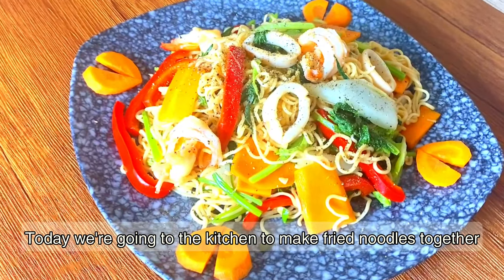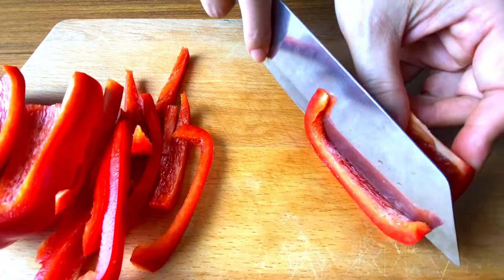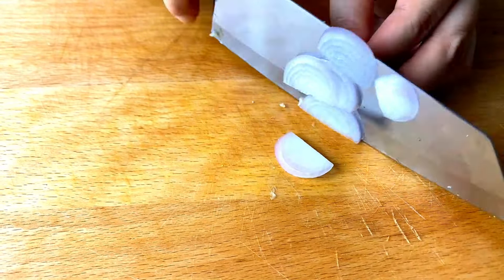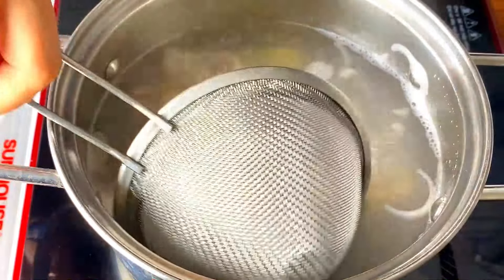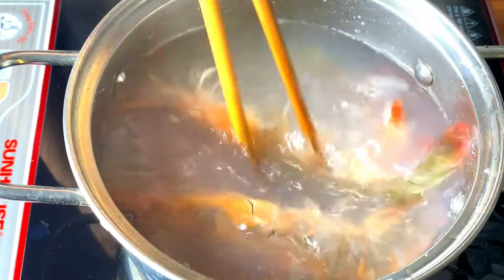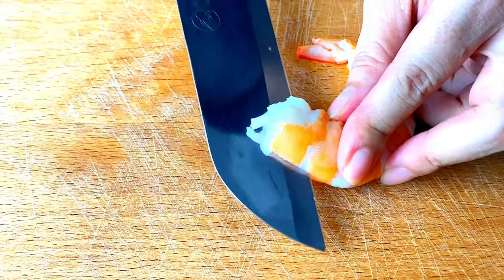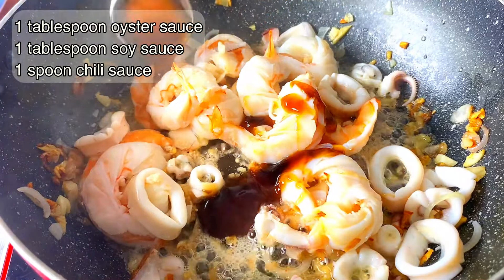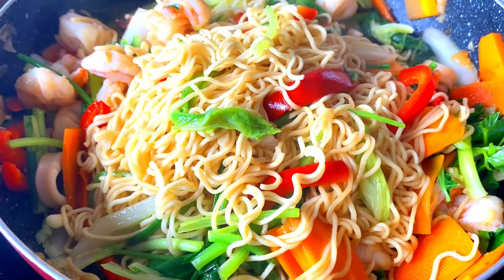Fried noodles you should try | Vietnamese food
Today we're going to the kitchen to make fried noodles together. To make it you can use beef, chicken or no meat (if you are vegetarian). However, today I wanna change a bit in my daily ingredients so I'm gonna make fried noodles with seafood. I think this will be a nutritious dish that many families look forward to.
Fried noodles you should try
asian foods
spring rolls
vietnamese pho cuon
vietnamese bun cha
vietnamese cuisine
turmeric fish with dill
quick recipes
easy recipes to make at home
vietnamese rice noodles
vietnamese grilled pork recipe
summer rolls
vietnamese spring rolls
Vietnamese food
best vietnamese food
cooking video
asian food
fried noodles
what to eat in vietnam
street food
Vietnamese noodles
vietnamese noodle recipes